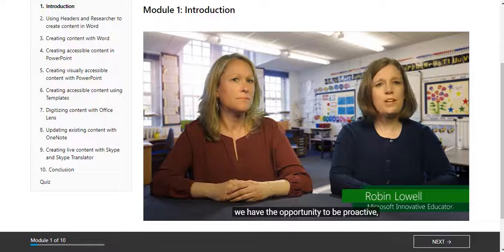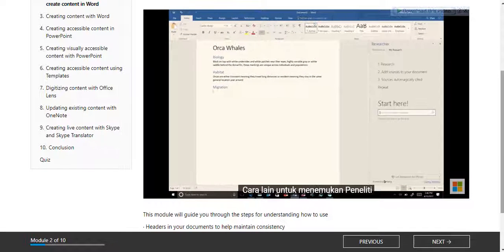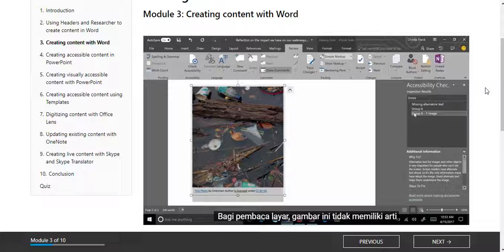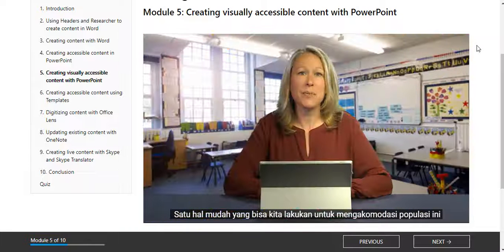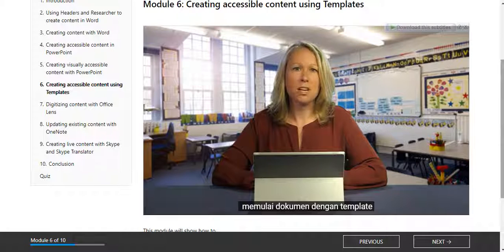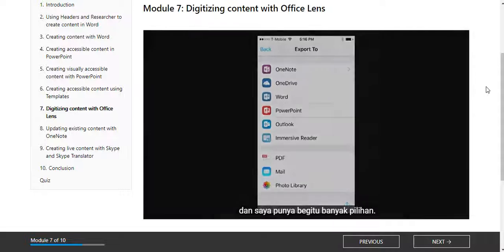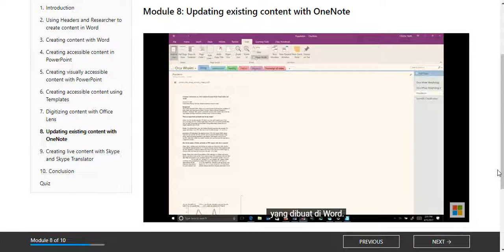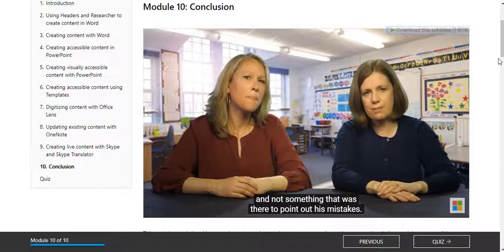3. Training teachers to author accessible content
Ini merupakan tutorial dari pelatihan Office 365 Teacher Academy Part 3/13